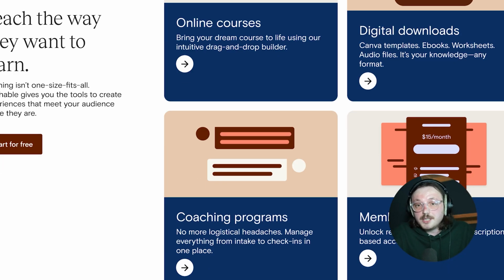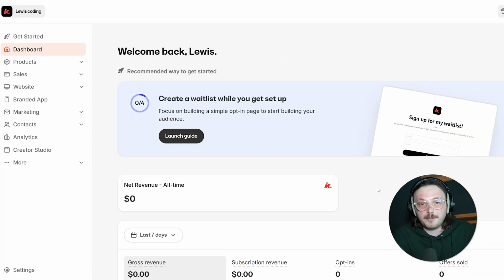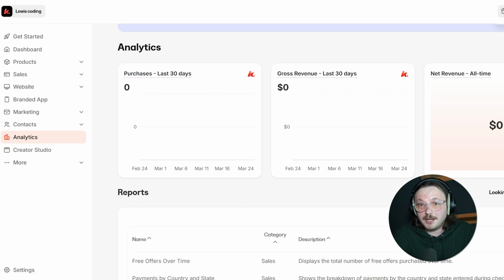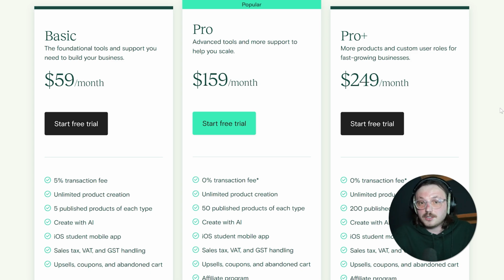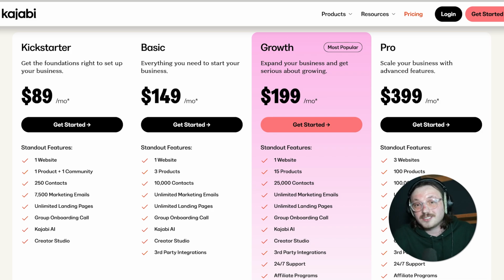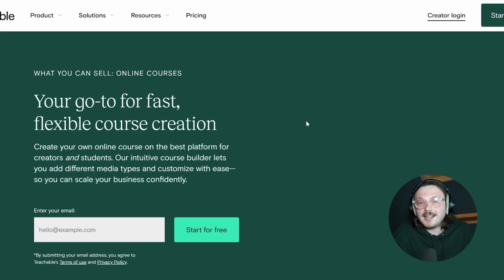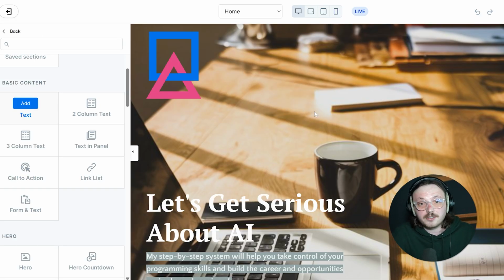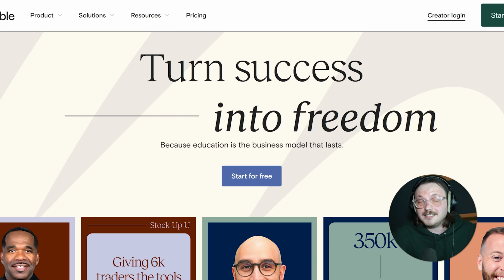Kajabi vs Teachable: A Comparison for Online Course Creators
Compare Kajabi and Teachable to see which platform is best for online course creators.